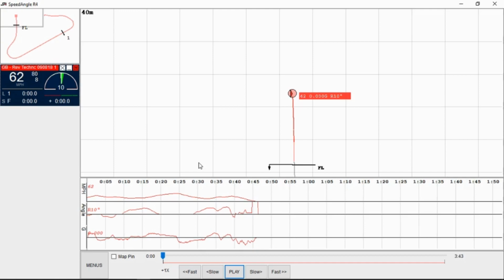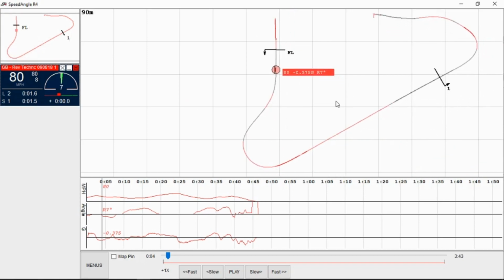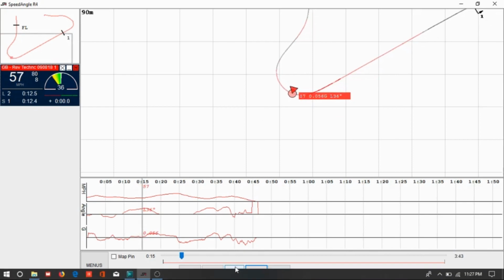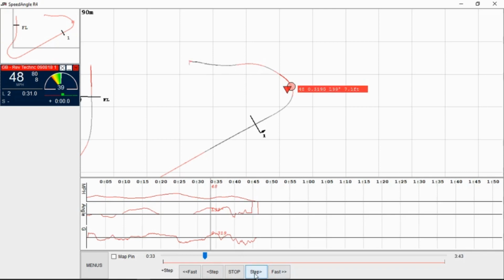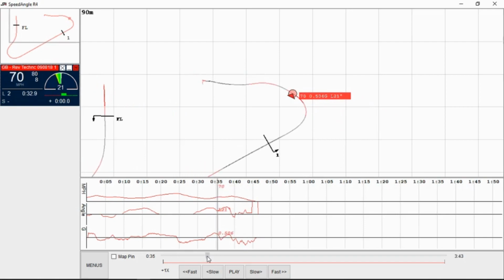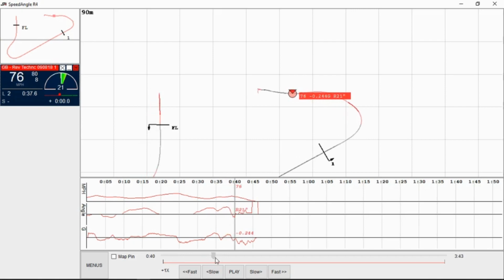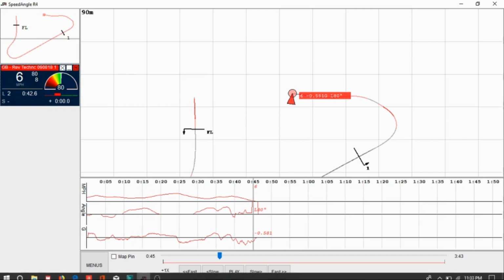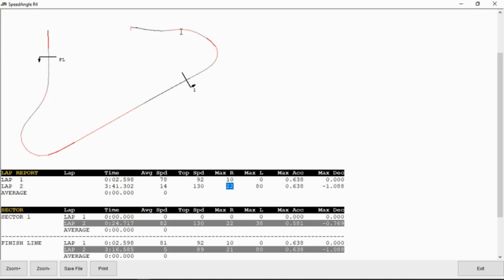High Side Data Analysis with Chris96Murphy